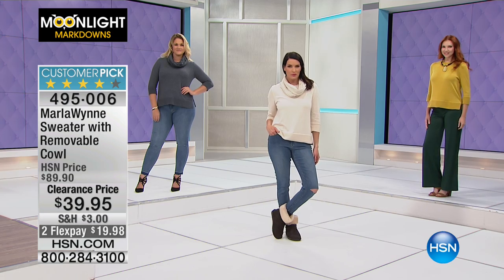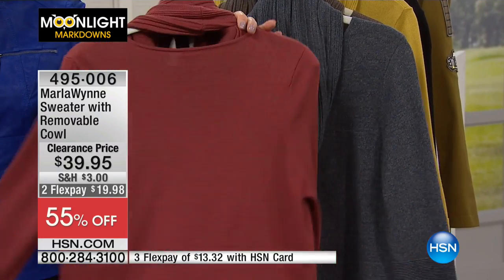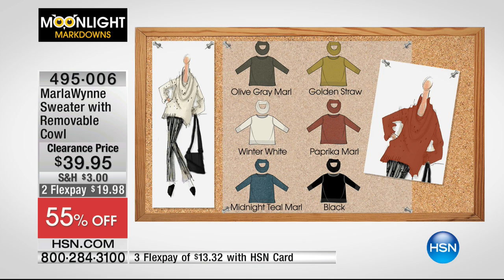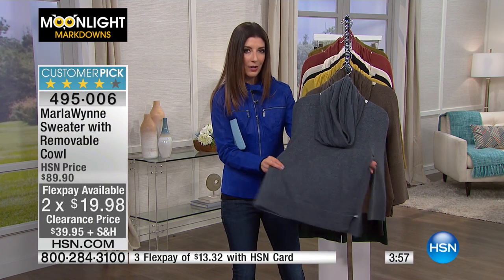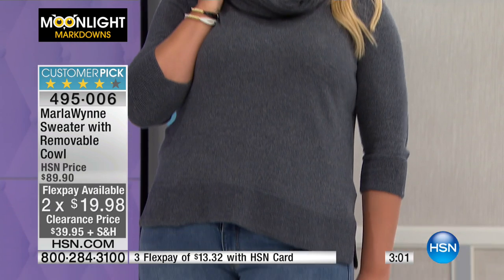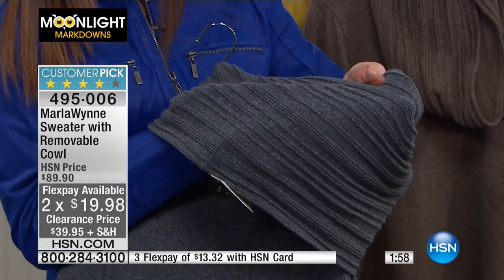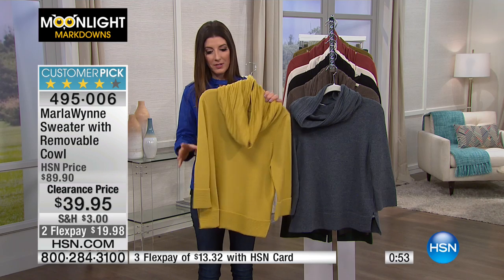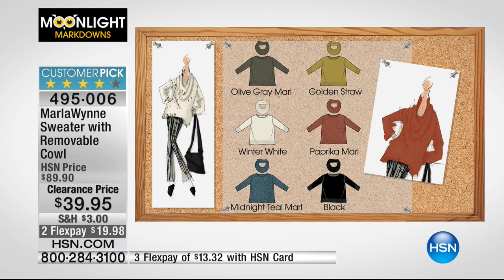MarlaWynne Sweater with Removable Cowl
Step up your style game this season in a sweater that's sweeter with a cowl. This 2piece set gives you plenty of range, comfort and warmth. Onward and...